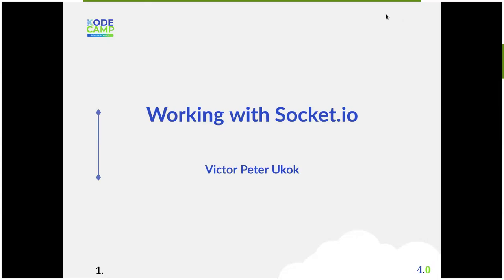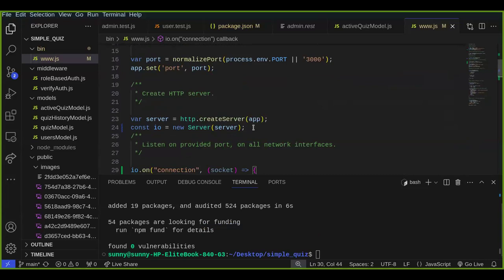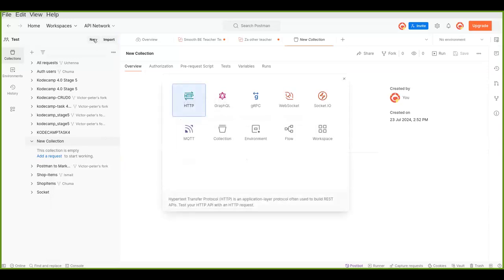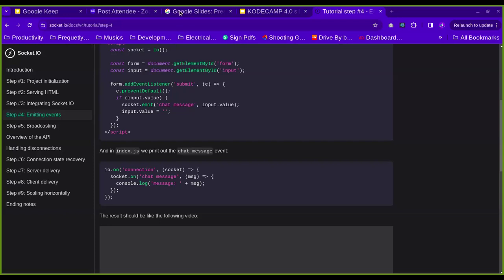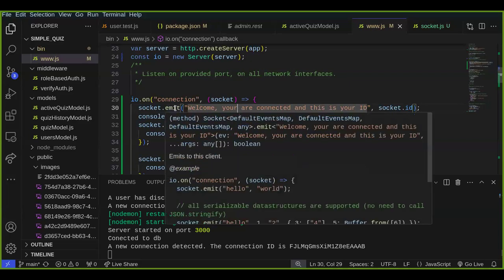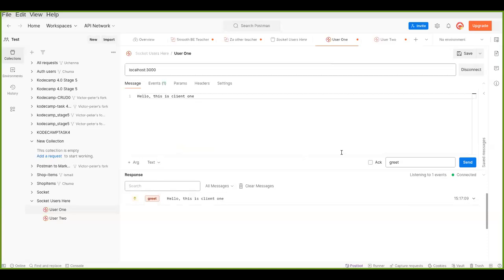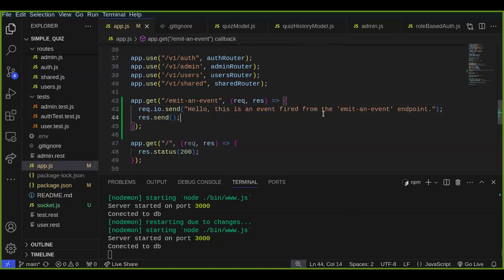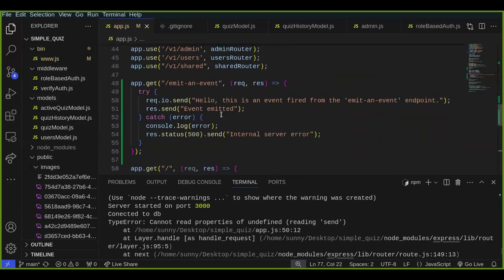KodeCamp 4.0 Beginner NodeJs Class 17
Working on Socket io